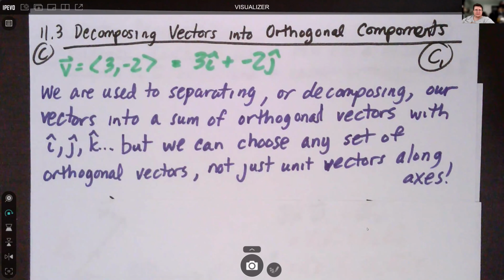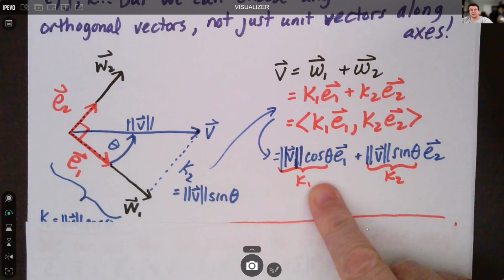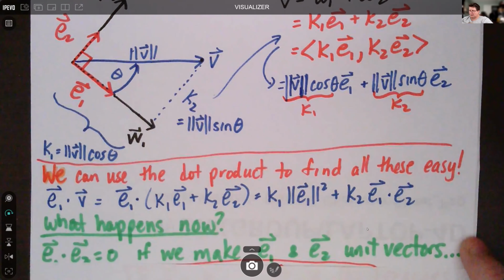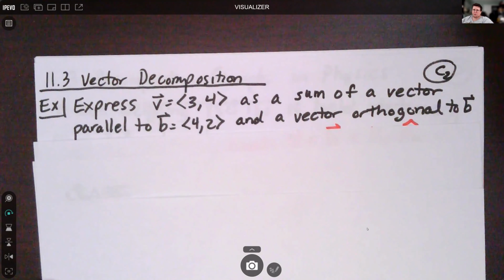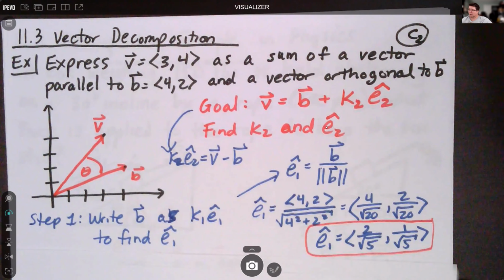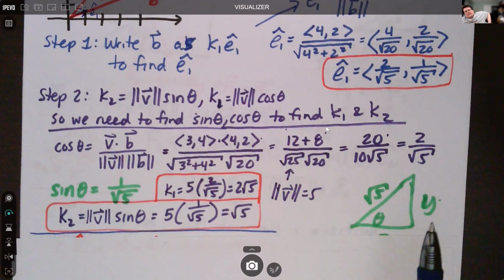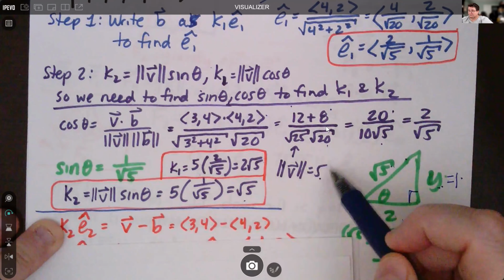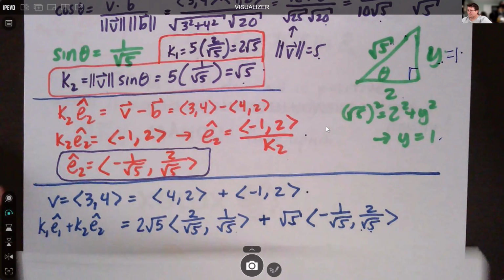M067 Calc 3 Sect 11.3c Decomposing Vectors into Orthogonal Components